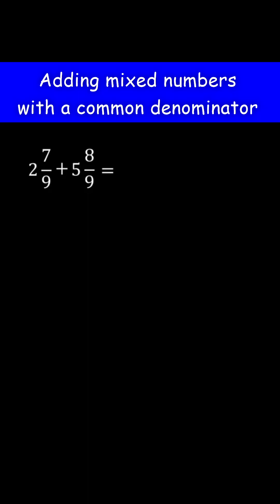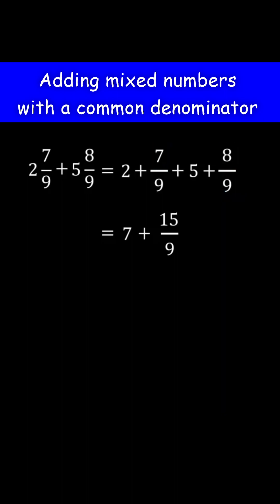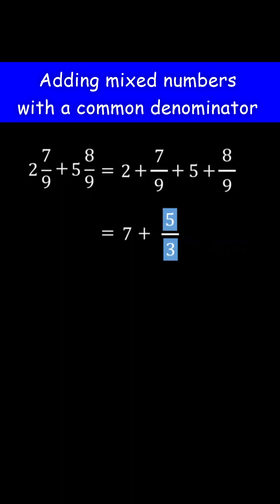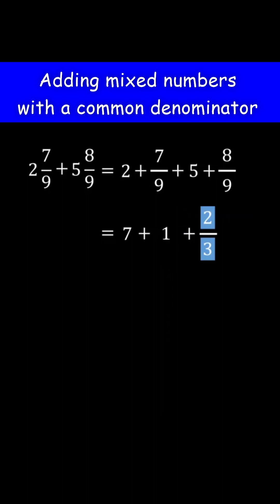Adding mixed numbers with a common denominator with regrouping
This math video explains how to add mixed numbers with a common denominator with regrouping.